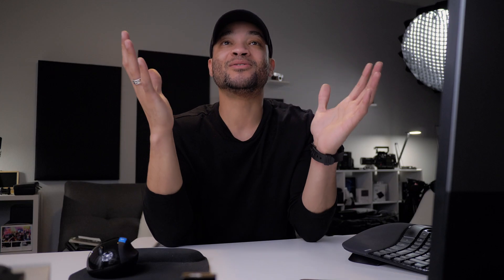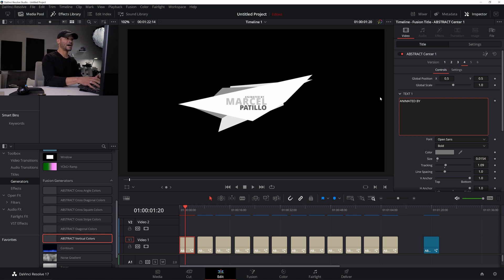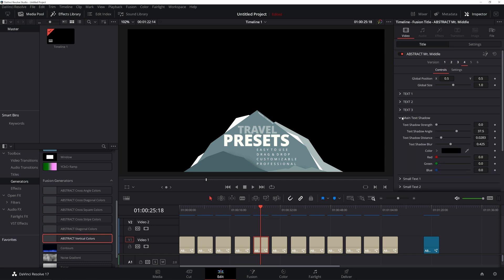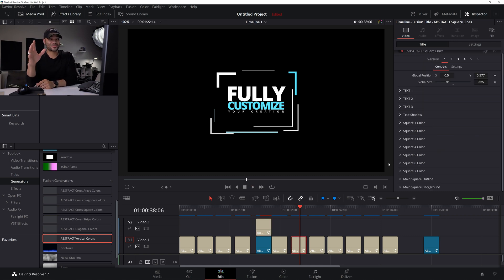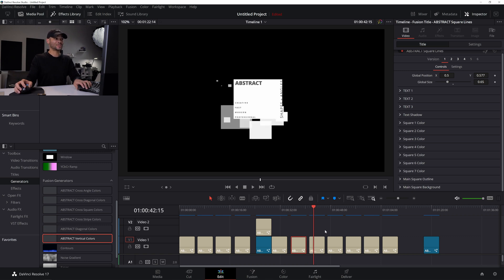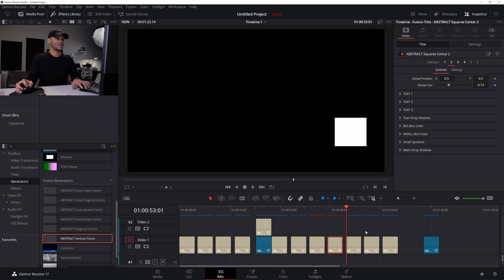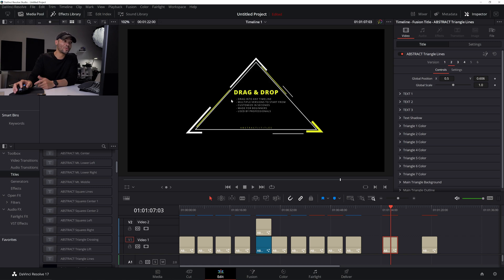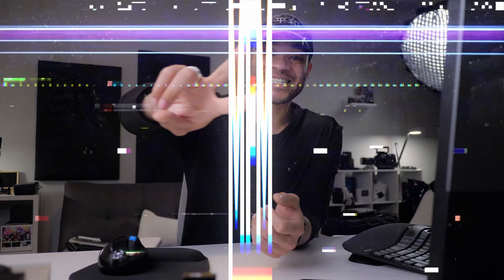ABSTRACT TITLES | Pro Title Presets For Davinci Resolve 17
Introducing ABSTRACT Titles for Davinci Resolve 17. Advanced presets for Davinci Resolve. Work faster, innovate easier and stay inspired with these professional Davinci Resolve 17 titles presets.

davinci resolve presets | davinci resolve template | Davinci Resolve 17 presets | davinci resovle 17 template

My Gear:
Mouse & Keyboard